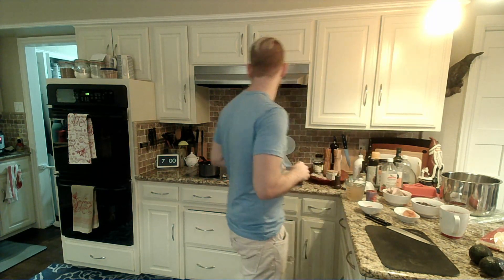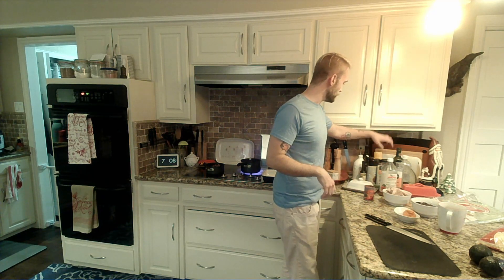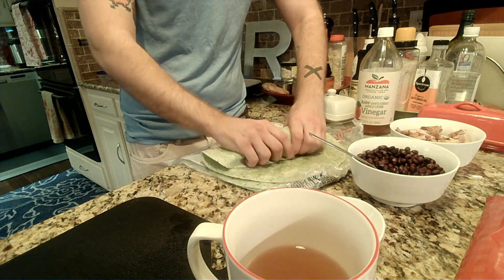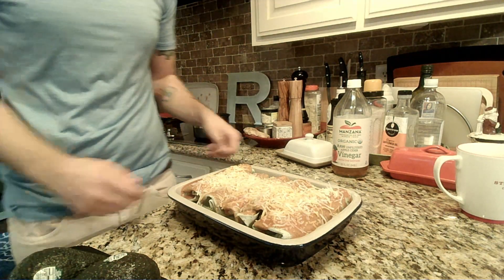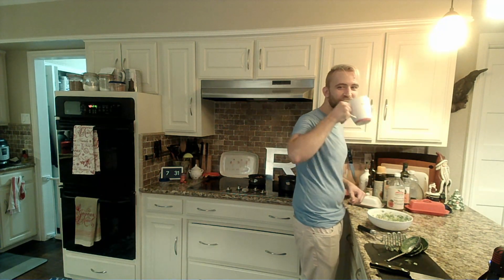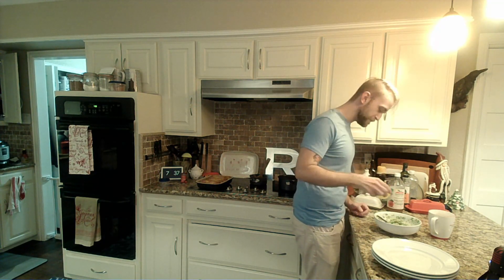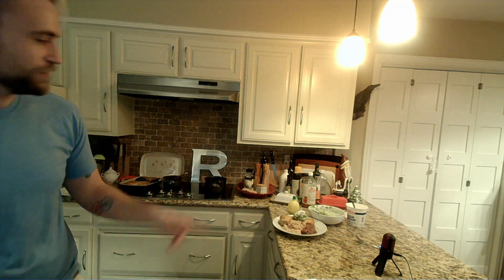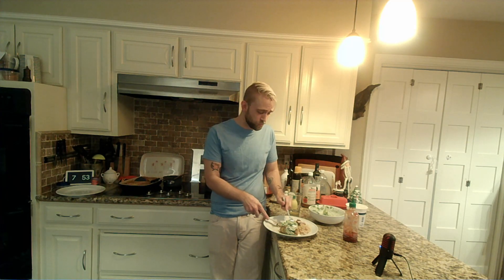Enchilada cooking!!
Who's down for some homemade enchiladas?